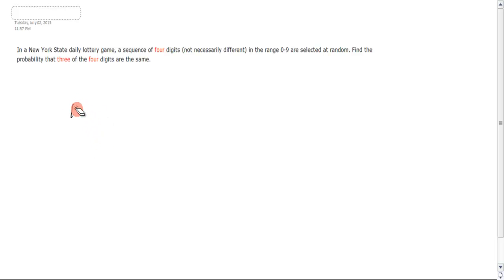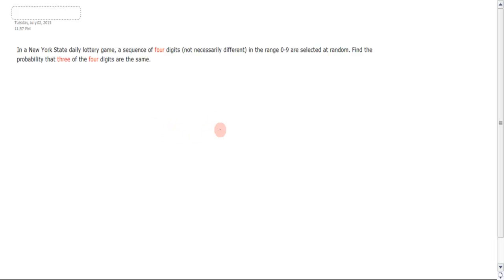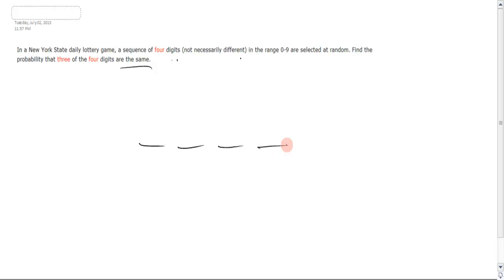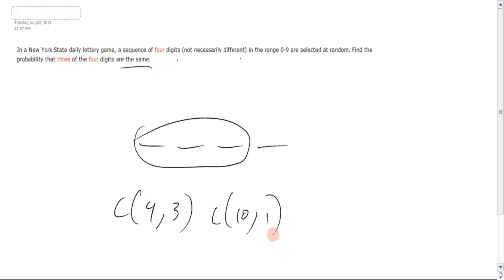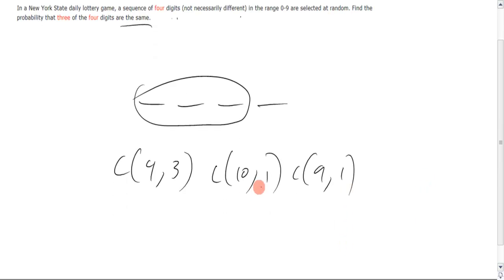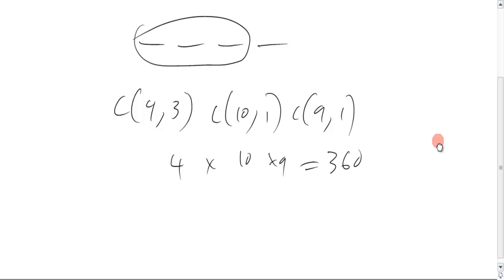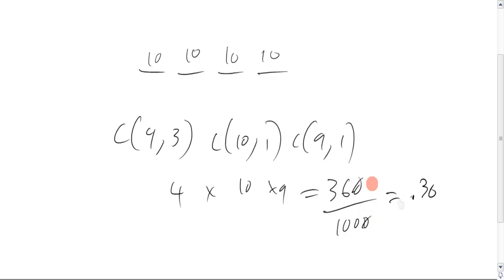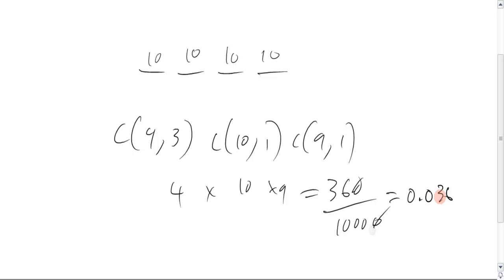MAT217 7.4 Problem 10